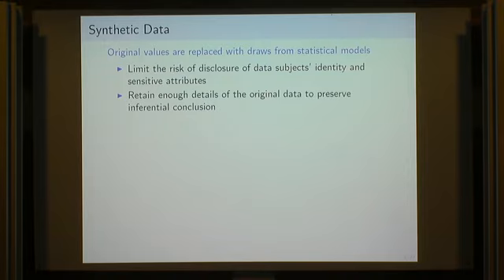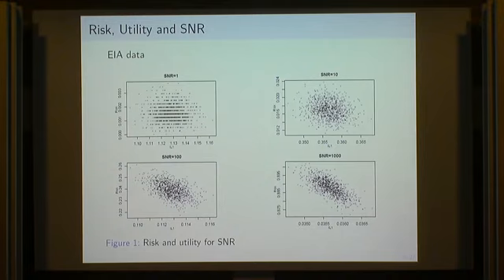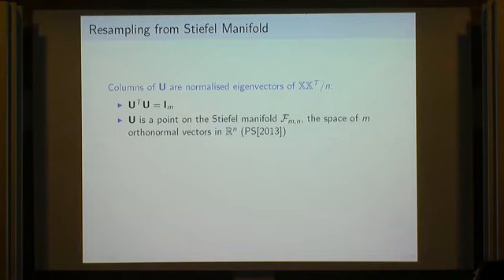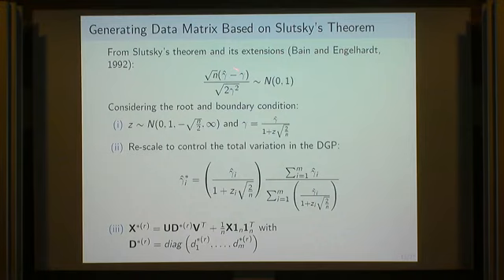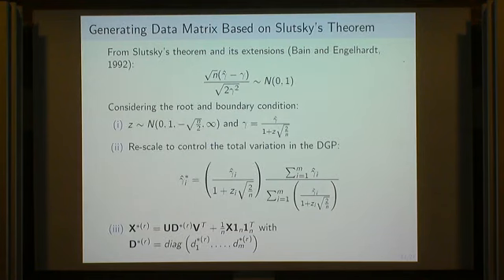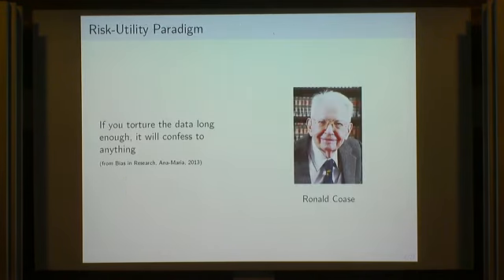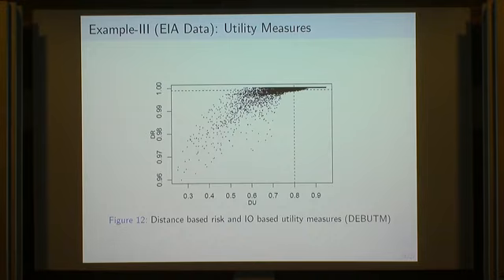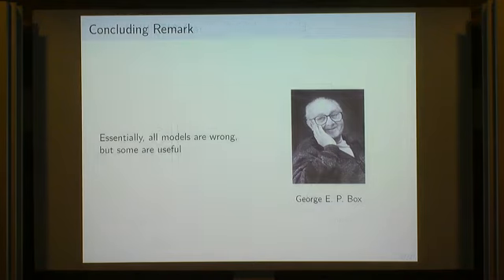Dr. Atikur Khan | A Risk-Utility Balancing Approach to Generate Synthetic Microdata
Speaker: Dr Atikur Khan (CSIRO)
Date: 1st Dec 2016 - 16:30 to 17:30
Title: A Risk-Utility Balancing Approach to Generate Synthetic Microdata
Event: (DLA) Data linkage and anonymisation
Abstract: Generation of synthetic microdata is one of the
promising approaches to statistical disclosure control of microdata. Methods for generating synthetic microdata for multivariate continuous variables include noise addition and decomposition of data matrix. We present a framework to generate synthetic data matrix based on resampling from Stiefel manifold and application of Slutsky’s theorem in singular value decomposition. We also derive utility and risk measures based on this theorem and present a risk-utility balancing approach to generate synthetic continuous microdata. Weapply our proposed methods to some reference microdata sets and demonstrate the
usefulness of our proposed methods.